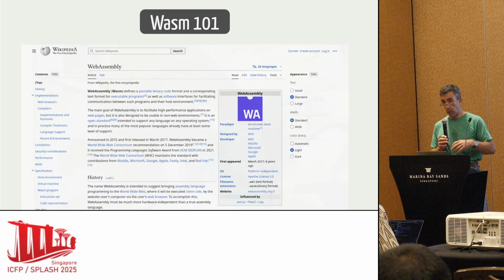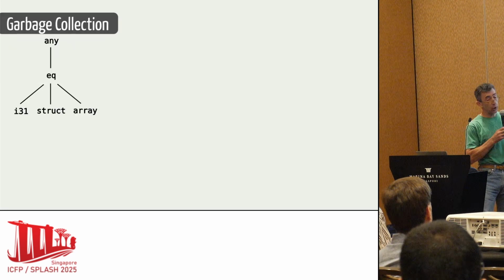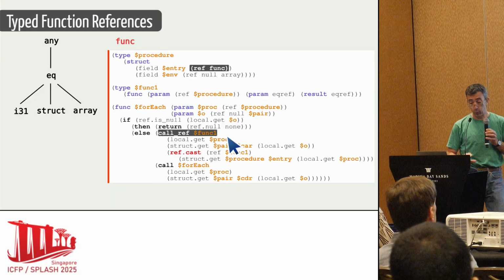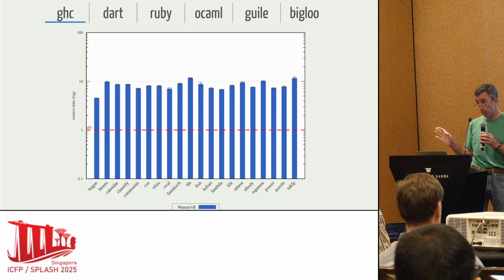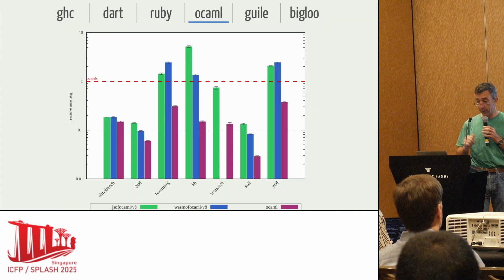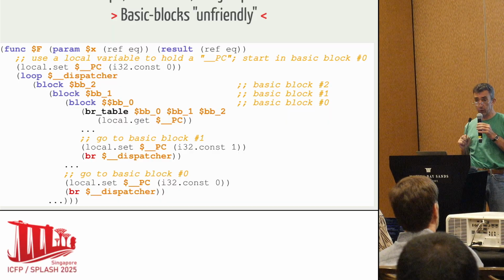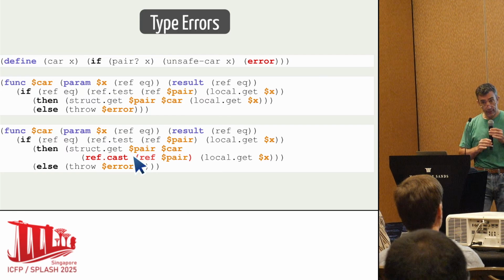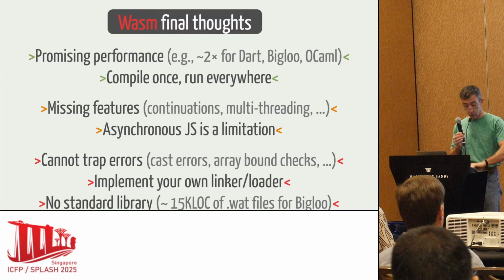[MPLR'25] A Snapshot of the Performance of Wasm Backends for Managed Languages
A Snapshot of the Performance of Wasm Backends for Managed Languages (Video, MPLR 2025)
Manuel Serrano and Robert Bruce Findler
(Inria - Université Côte d’Azur, France; Northwestern University, USA)

Abstract: WebAssembly (Wasm) has been extended to support features such as garbage collection, references, exceptions, and tail calls that facilitate compilation of managed languages. In this paper, we capture a snapshot of the performance of languages that use these new capabilities from two perspectives. First, we present a language-by-language performance comparison of six managed language implementations on Wasm to the performance to their native implementations. Second, we focus on the implementation of the Bigloo Scheme compiler and explore the impact of different choices for compiling specific aspects of the language. Our findings suggest that Wasm has become a promising compilation target for most managed languages, but that its performance still falls short of that achieved by native code. Our results also show that the quality of the Wasm implementations vary, with the best ones being, on average, about 1.4× slower than the native backend and the worst ones seeing average slowdowns of more than 8× with some tests even failing to execute correctly.